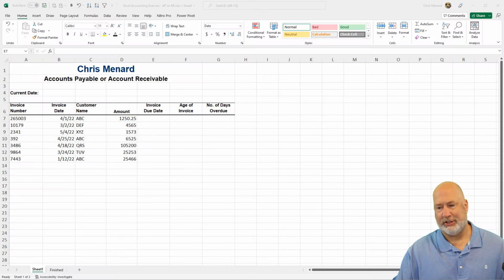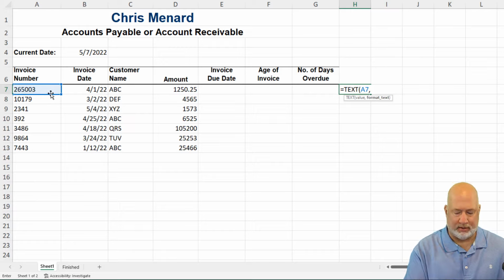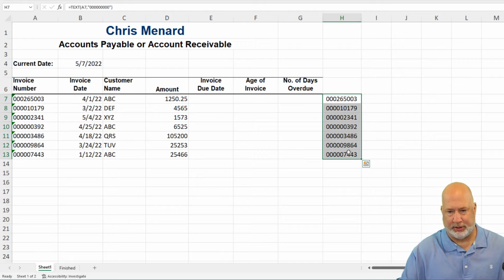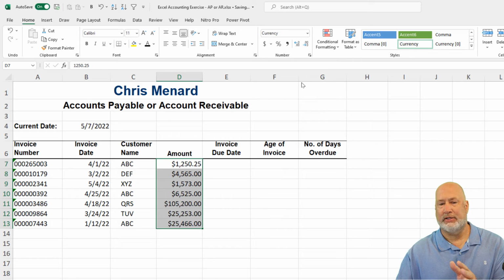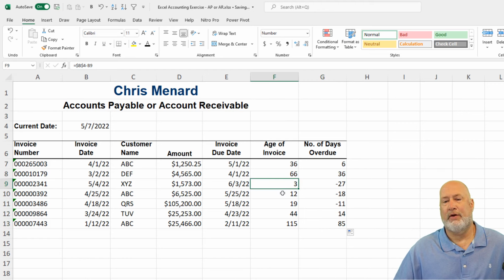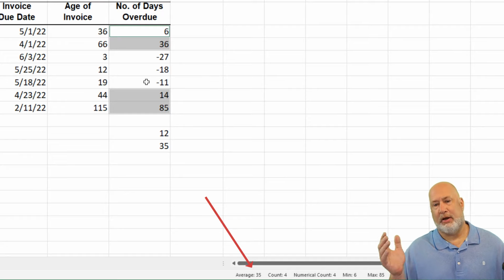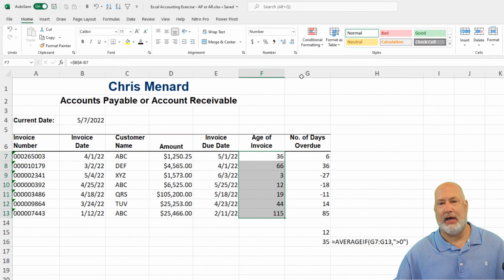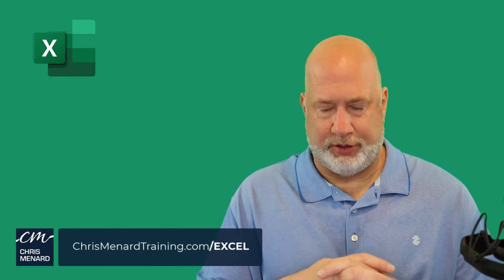Excel Accounts Payable / Accounts Receivable Exercise - Watch Chris Work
Accountants use Excel all the time. This video, which is excellent for Accounting students, looks at a Accounts Receivable (AR) or Accounts Payable (AP) exercise. Accounts Payable is what your company owes to vendors and suppliers. Accounts Receivable is what is due to your company from your customers. A lot of companies use the term Net 30. That means an invoice for AR is due in 30 days. For AP, the vendor wants their money in 30 days. Both AR and AP are listed on the balance sheet. AR shows up under current assets. AP is a liability and shows up under current liabilities.

Chapters:
00:00 Introduction
00:50 Sample data presentation
00:59 Insert current date
01:13 TODAY function
01:47 Accounts Payable/Receivable
02:27 TEXT function
03:37 LEN function
03:53 TEXT with zero-padding
05:24 Increase/Decrease Indent
05:53 Comma style
06:32 Invoice due date
06:57 Age of invoice
07:52 Days overdue
08:21 Average nr of days overdue
08:55 AVERAGEIF
11:30 Conditional Formatting
13:50 Closing remarks

-- EQUIPMENT USED
○ My camera